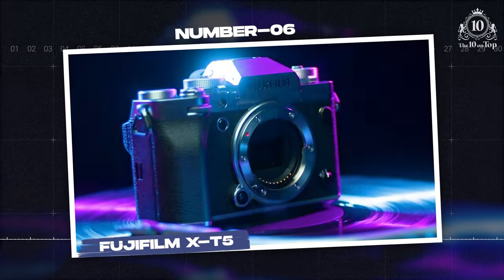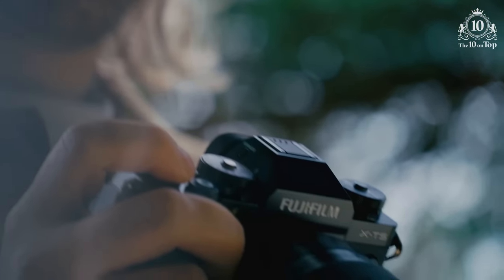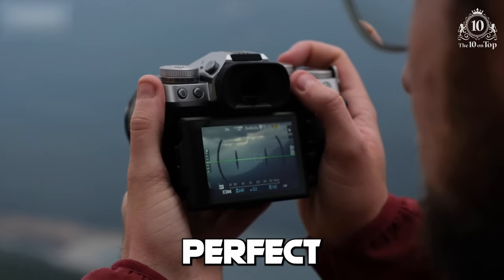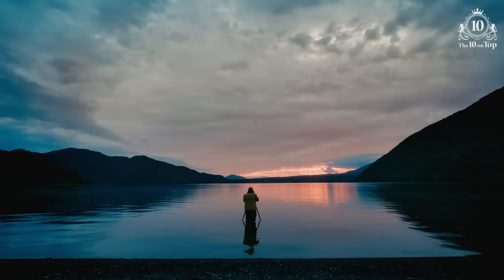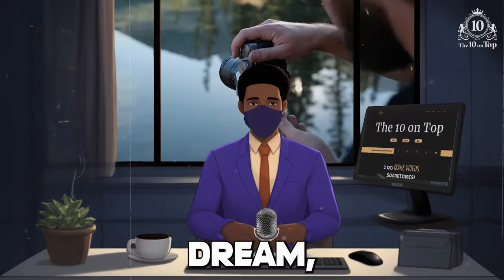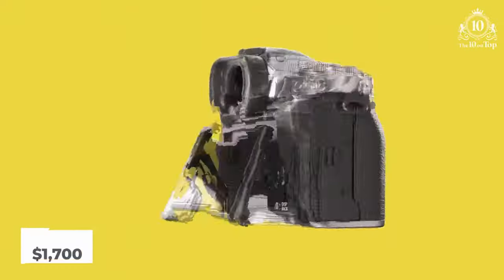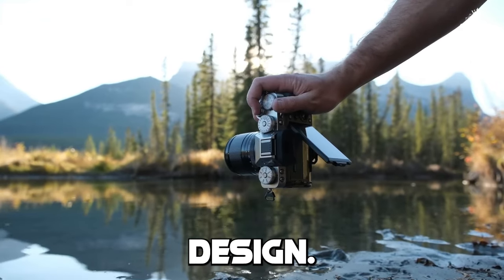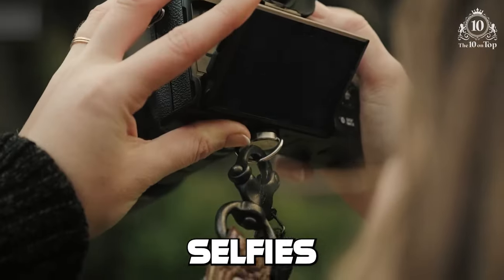Fujifilm X-T5: Redefining Photography Excellence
Explore the future of photography with the Fujifilm X-T5, the latest addition to the acclaimed X-T series. Join us as we dive into the cutting-edge features, outstanding image quality, and exceptional performance that make the Fujifilm X-T5 a game-changer in the world of mirrorless cameras. With its advanced sensor technology, lightning-fast autofocus, and stunning 4K video capabilities, the X-T5 is designed to empower photographers and videographers to capture their creative vision like never before. In this video, we'll take an in-depth look at the camera's standout features, share pro tips and techniques, and showcase how the X-T5 elevates your photography and videography to new heights. Whether you're a professional or an enthusiast, the Fujifilm X-T5 promises to redefine your photography experience. Step into the future of imaging with the Fujifilm X-T5!